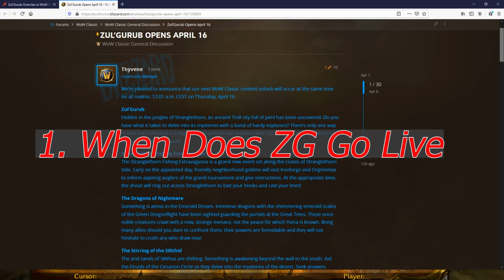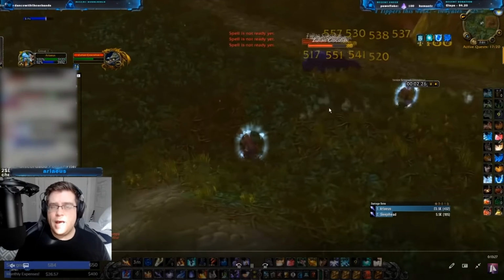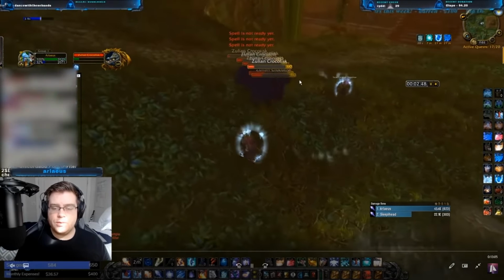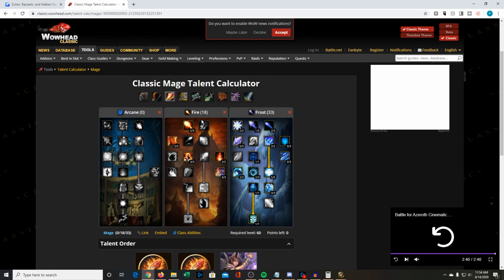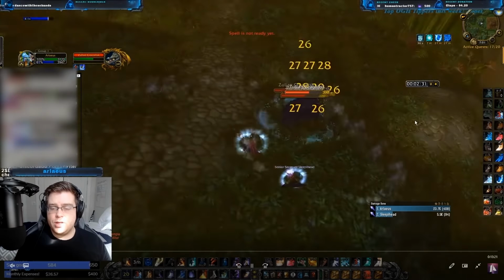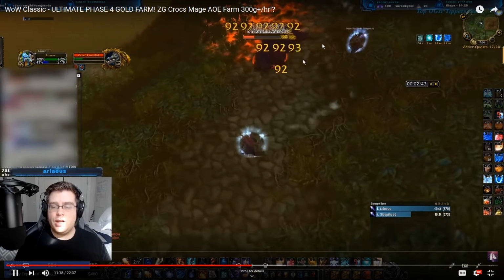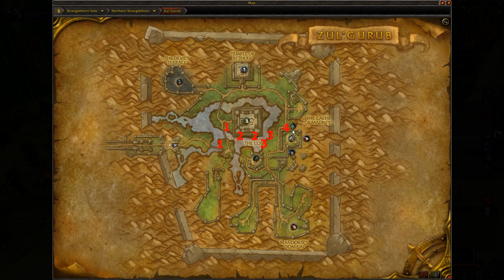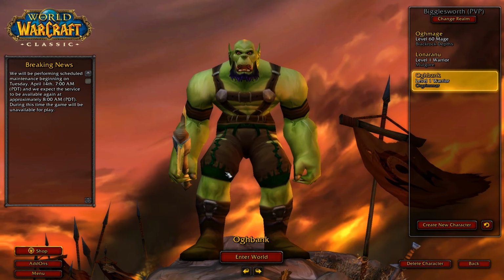WoW Classic - All You Need to Know for the ZG Mage Gold Farm in 15 Minutes!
*Timestamps* -
01:03 - 1. When ZG Goes Live
01:47 - 2. Why Should You Farm ZG
02:28 - 3. How Many Bijous For Exalted
03:06 - 4. Gear Requirement
04:22 - 5. Consumables Needed
06:01 - 6. Talent Builds
07:42 - 7. How to Properly Kill the Crocs
10:03 - 8. My Solo Strat
12:41 - 9. Resetting ZG

Hello everyone and thank you for checking out this wow classic mage video! They really help out the channel and help more people learn these strategies!

In today's wow classic mage video we jump into Zul'Gurub (ZG) which will be released on April 16th at 12:01 CEST. The goal of this video is to give you all of the information you need to know before Phase 4 and ZG drops so that you can maximize your gold farm and make a ton of gold when it comes out!

I tried to be as direct as possible to keep the video quick and to the point showing exactly what you need to know. We cover gear, talents, how to get there, why you should farm the dungeon, and how to farm the dungeon. In the near future I'll have another solo ZG mage farm guide once I can get some footage as it drops!

Thank you everyone and I hope this video helped you in some way! Look forward to seeing you all in the next video!